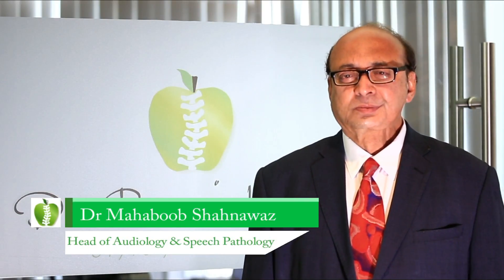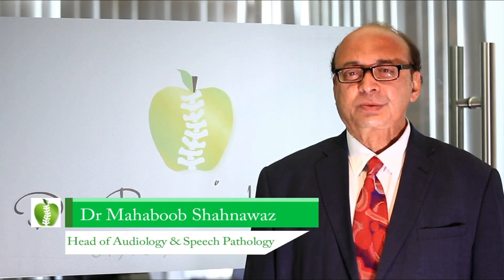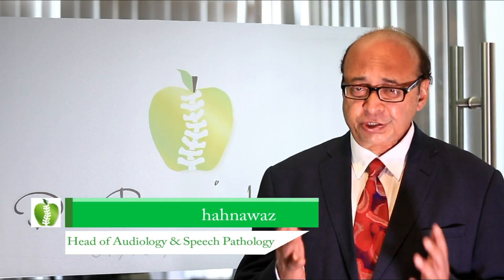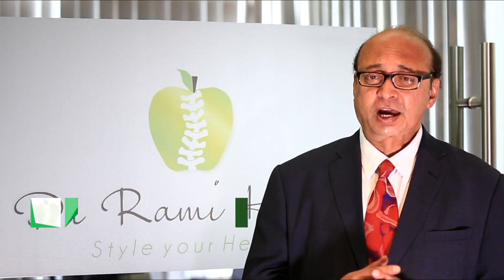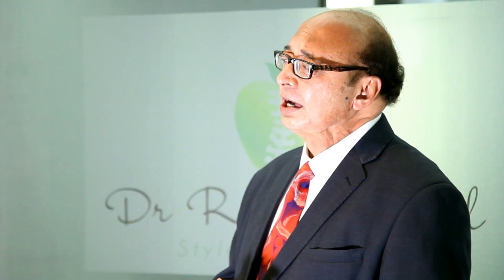Cochlear Implant Habilitator Software for Speech & Language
The cochlear implant is a sophisticated device which will help to restore hearing in individuals with profound hearing loss. The child with an implant has to be taught to hear sounds, increase awareness of sounds, discriminate, identify and comprehend sounds, ignore background noise, and understand speech before he can start producing speech. This video provides an insight into the rehabilitation process using software technology.